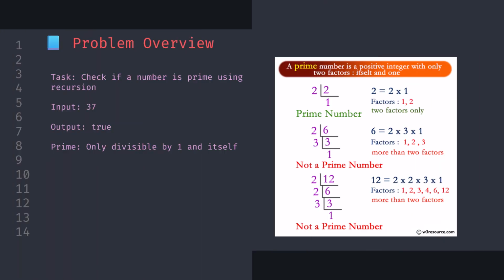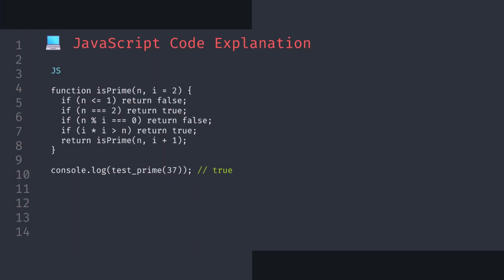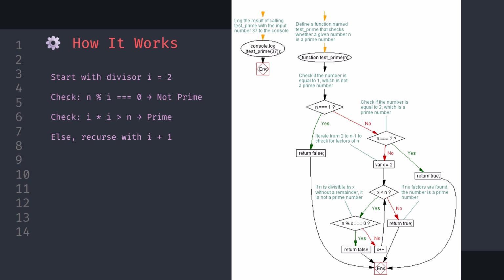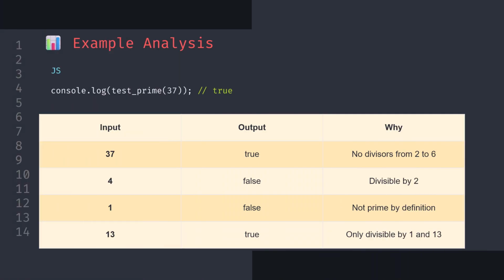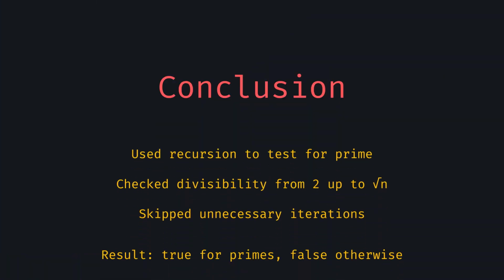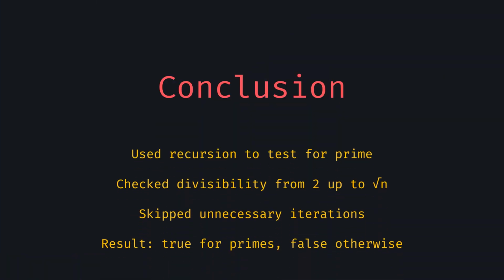Is It Prime Recursively Check Prime Numbers in JavaScript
🎥 Check if a Number is Prime Using Recursion in JavaScript
In this video, you’ll learn how to check if a given number is prime using a recursive function in JavaScript. This technique is essential for understanding how recursion can simplify certain algorithms.
Key Learning Points:
• Understand the concept of recursion and base cases.
• Implement a recursive function to check for prime numbers.
• Explore the performance trade-offs compared to iterative solutions.
What You’ll Need:
A basic understanding of JavaScript functions and conditionals.
📚 Resources:
• MDN Web Docs: JavaScript Functions
• JavaScript.info: Recursion
• Eloquent JavaScript, Chapter on Functions